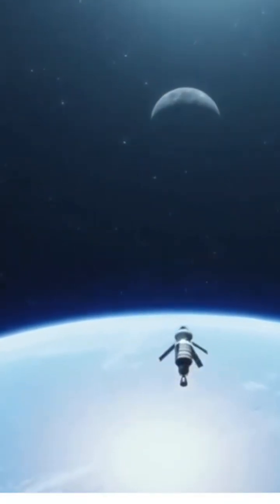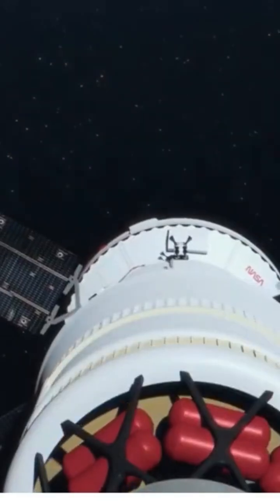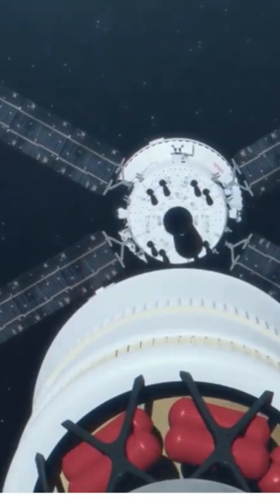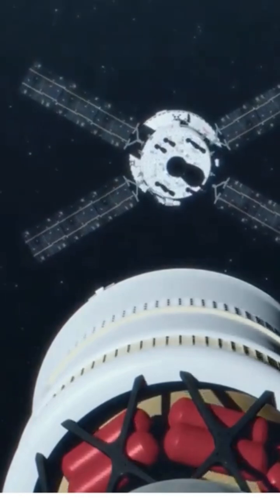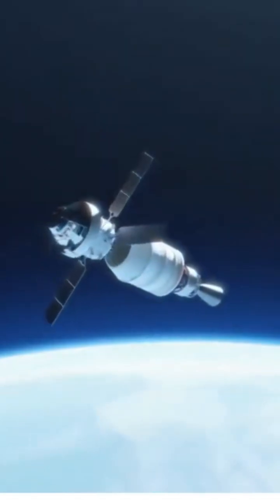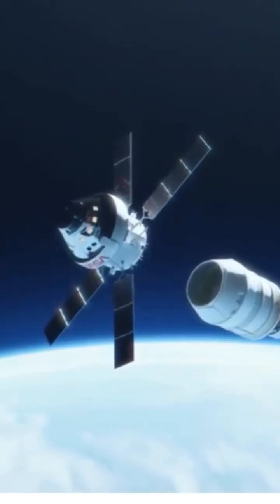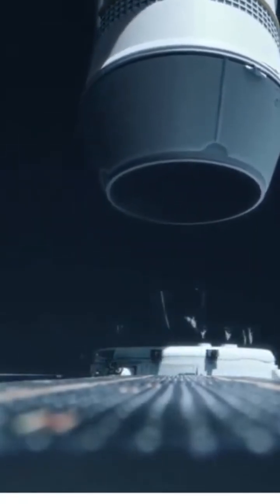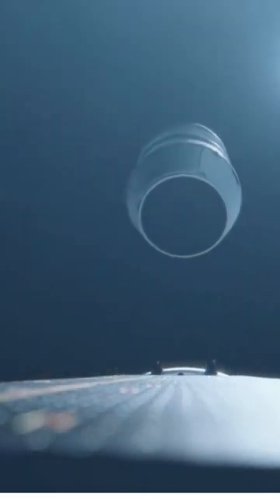NASA’s Orion Mission – a project that could redefine humanity's place in the cosmos. moonspace 🚀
Hi there 👋,  Welcome to OPETELL SPACE! Join us as we explain NASA’s Orion Mission – a project that could redefine humanity's place in the cosmos. But is it a bold step forward or a billion-dollar risk? Let’s explore the mysteries of space, breaking down this monumental mission and its potential impact on the future of space exploration. 🪐

🌟 Why This Mission Matters:
The Orion mission isn’t just about returning to the Moon. It’s about inspiring generations, advancing space innovations, and paving the way for lunar bases and eventual Mars missions. But with challenges like rising costs and public skepticism, can NASA deliver on its promises?